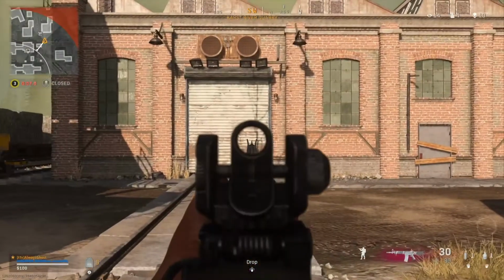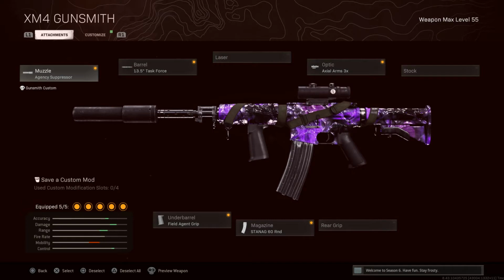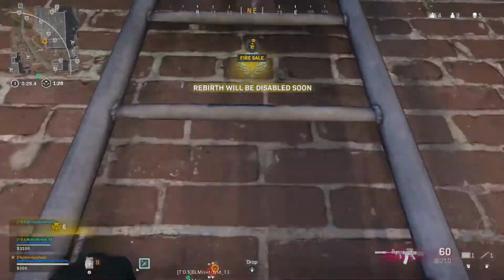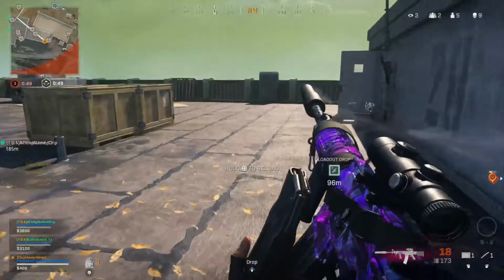Which is the BETTER M4 in WARZONE SEASON 6??? (M4A1 vs XM4 Warzone Comparison)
Which is the BETTER M4 in WARZONE SEASON 6???